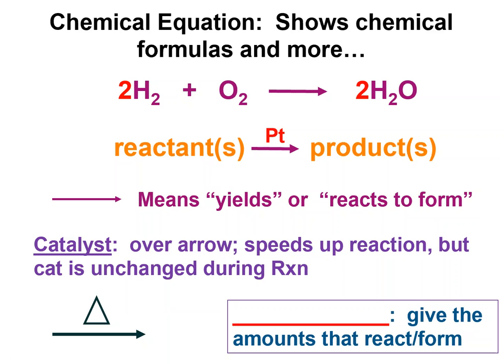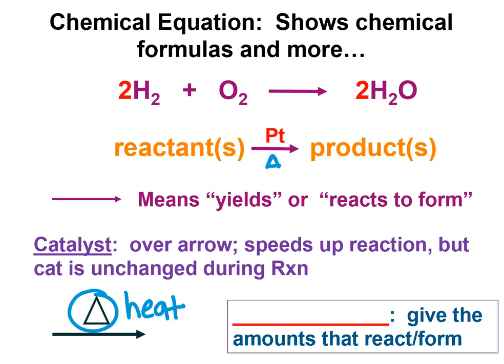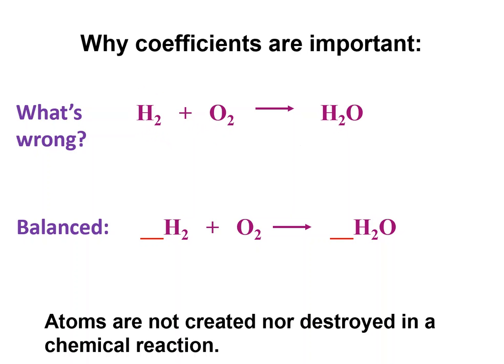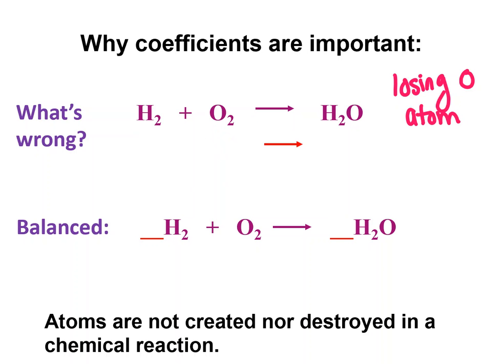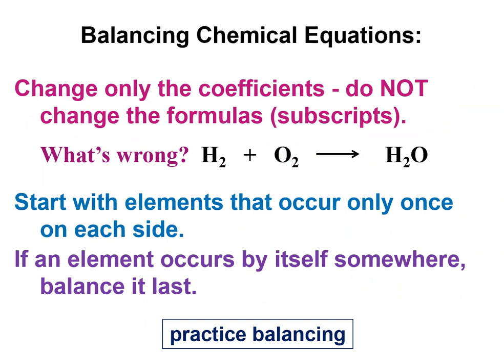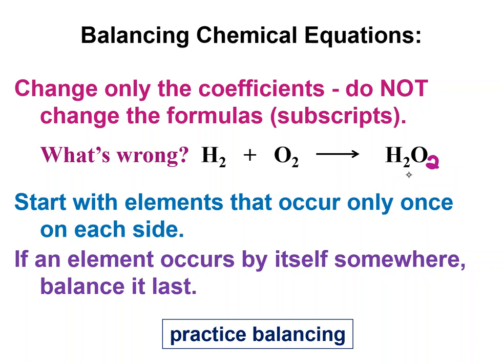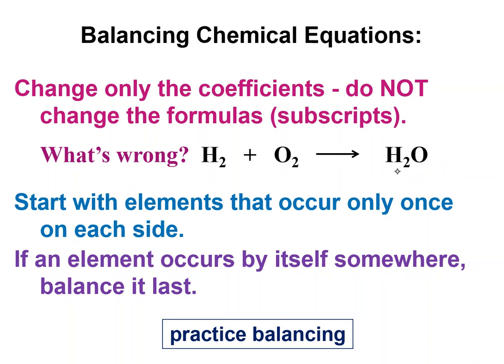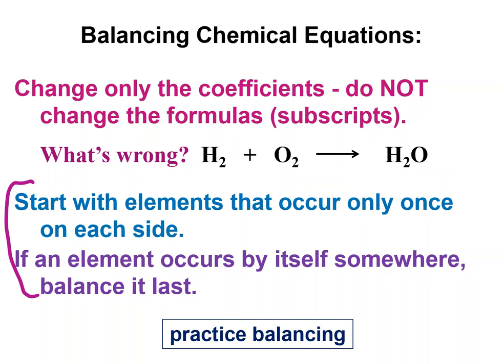L2 ppt 11 chem equations